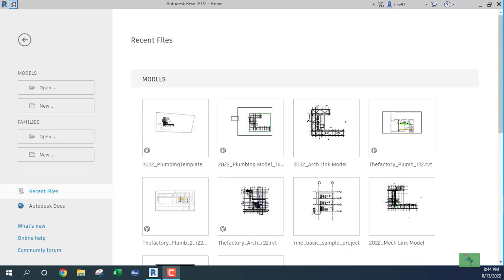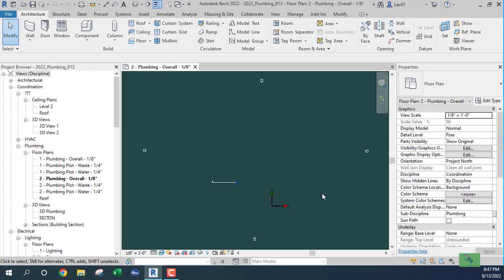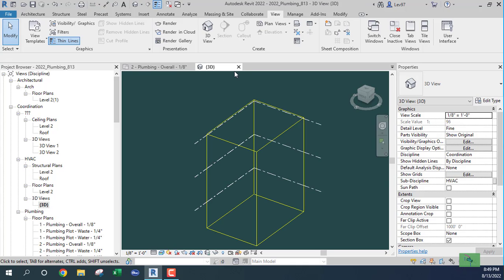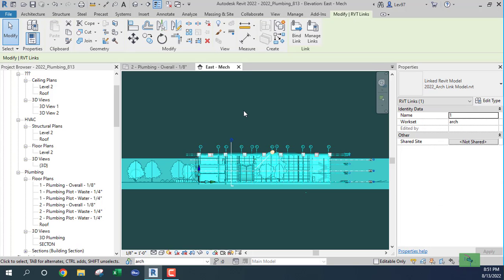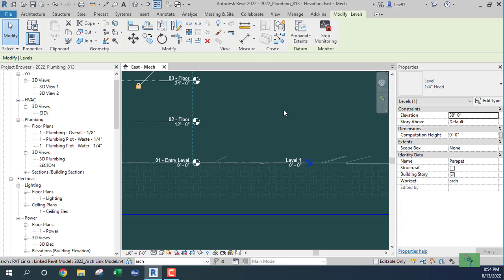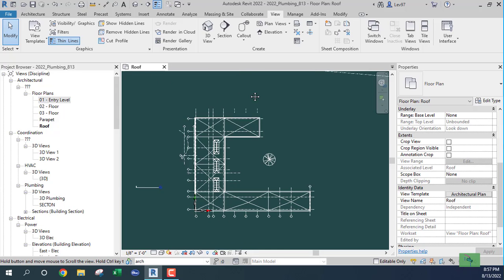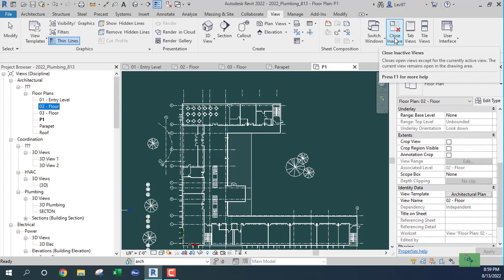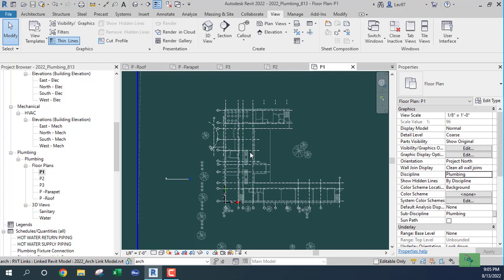Revit Linking. I need To Link the Architects Revit Model to my Plumbing Revit Model, Tutorial.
How to Link the Architectural model into your model. This procedure applies to all disciplines.